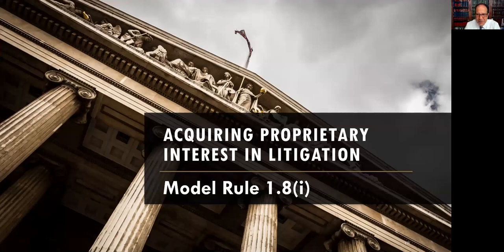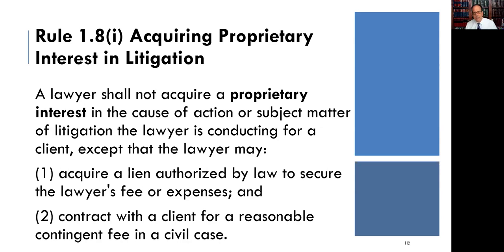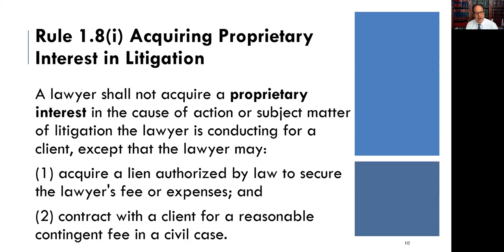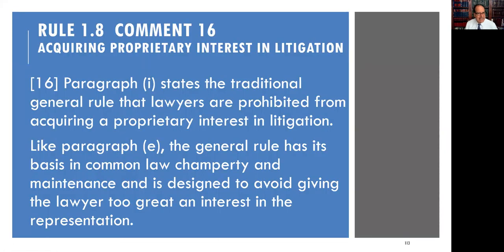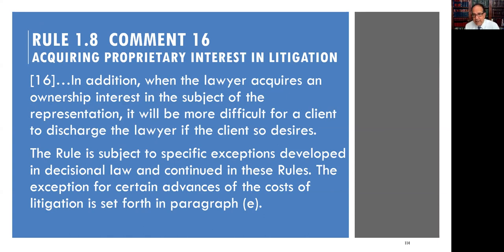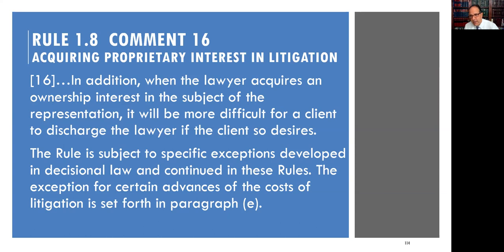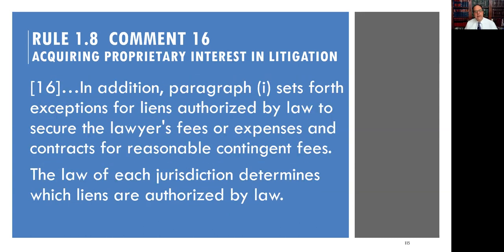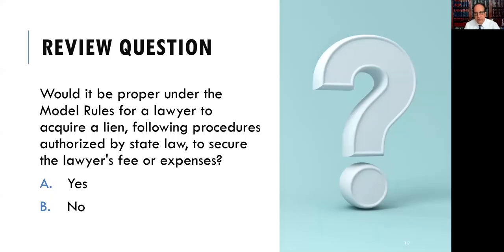Model Rule 1.8(i) - Acquiring a Proprietary Interest in Litigation (Conflicts of Interest)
Lecture on ABA Model Rule 1.8(i) - Acquiring a Proprietary Interest in Litigation (Conflicts of Interest) for the Professional Responsibility law school course or MPRE prep.

NOTE in August 2020, after this was recorded, the ABA amended Rule 1.8, adding a new subsection to 1.8(e) and three new Comments related to it. This amendment to Rule 1.8 resulted in the second half of the Comments to Rule 1.8 to be renumbered (the Comments for all the sections that follow). The Comments referenced in this video, therefore, now are numbered +3 the number shown on the slides.